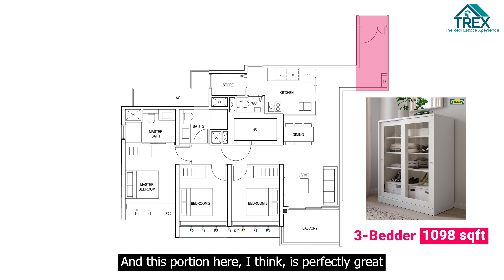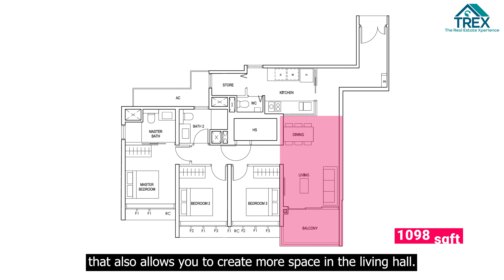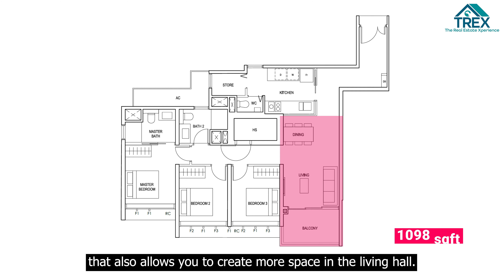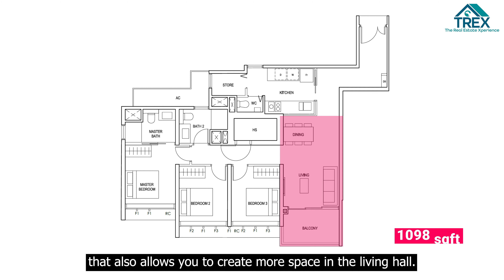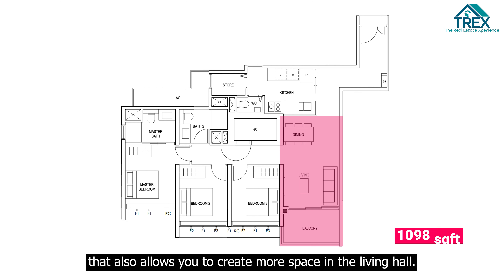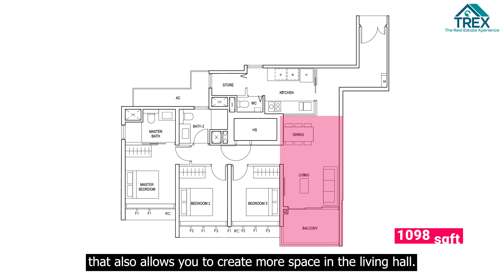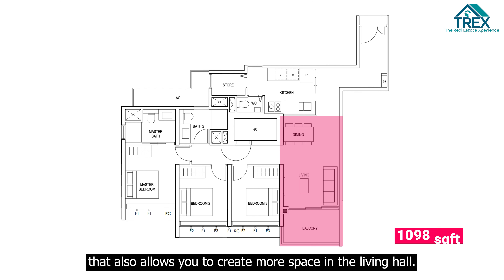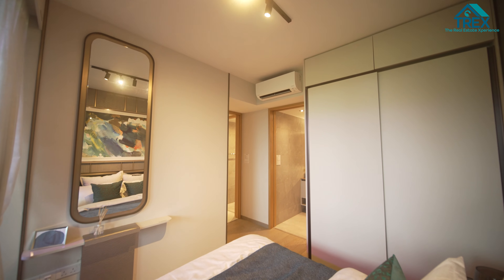TREXing with Eric | Penrose at Sims Drive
Seeking a LARGE condo that is near an MRT, wet market, and close to good primary schools?  ✅

Look no further, this brand-new development at Sims Drive - 3 bedders at Penrose - is yours to get! 🤗

My favorite-most features from the show flat are debatable between:
1⃣ the privacy/unraveling feels as you walk in the corridor towards the living from the entrance, and
2⃣ the super spacious area across the living and dining halls towards the balcony!

Also, not forgetting the unit has a very squarish layout, which means...

EVERY corner can be utilized with a very well-defined functional space! 😉

You can explore so many upgrades and/or input your creativity and personality for many possible changes. 🔥

So MaiTuLiao!!

CALL US FAST BEFORE THE UNIT GETS CHOPE BY OTHERS!! ✌

We're here to help you with non-obligatory discussions on any real estate matters. We love getting in touch and talking about the latest developments! 🤝